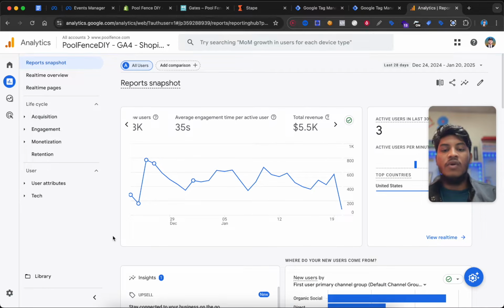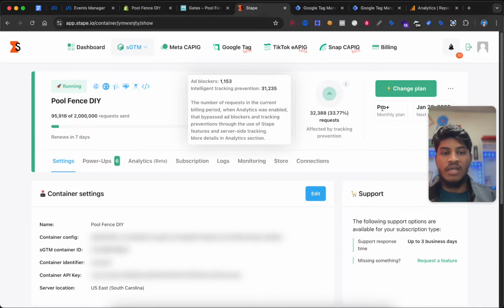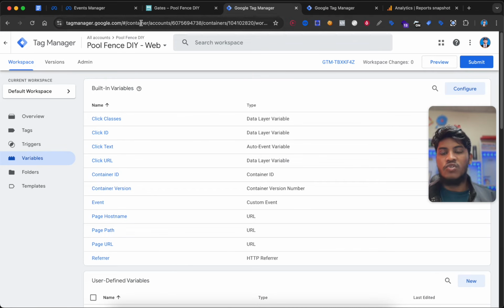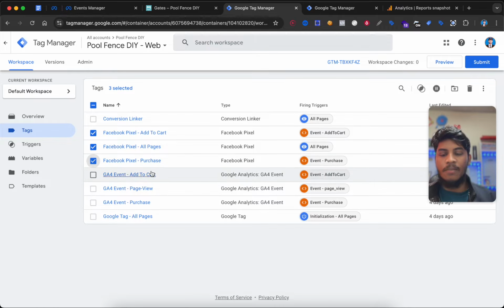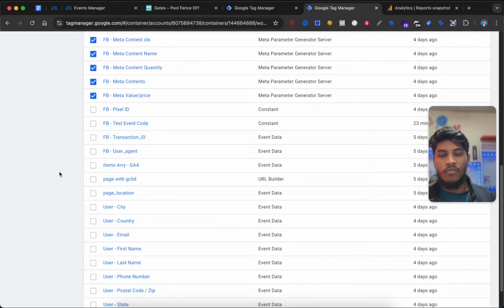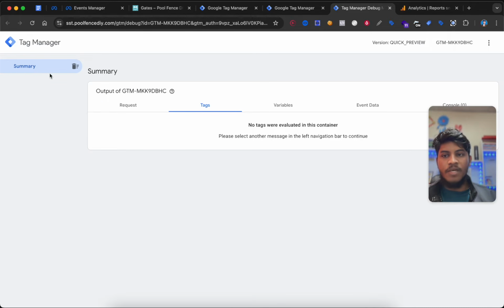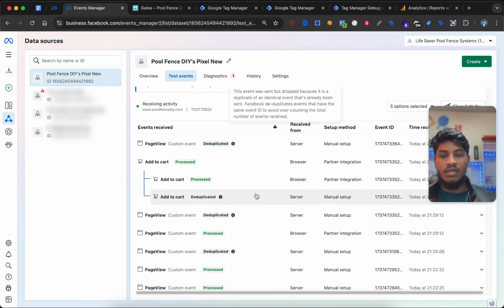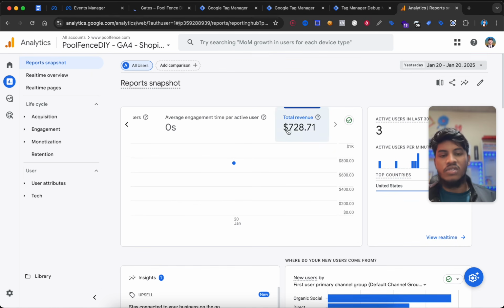Case Study: Facebook Conversion API Shopify — Full GTM Server Side + GA4 Setup (2026)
Facebook Conversion API Shopify setup the right way requires a server-side
GTM container — and in this case study, I'll show you exactly how I did
it for a real client, from Data Layer to first-party domain tracking.

If your conversion API Google Tag Manager setup is missing AddToCart,
InitiateCheckout, or Purchase data — or your GA4 ecommerce tracking
Shopify isn't matching your actual sales — this full walkthrough fixes both.

This real client case study covers Facebook Pixel Conversion API + GA4
ecommerce tracking Shopify setup — with event deduplication, Advanced
Matching, External ID, and cookie bypass for iOS devices — all via GTM.

✅ What's Covered in This Case Study:
• Shopify Data Layer setup (dynamic product info)
• GTM Server Container setup with paid stape.io server
• First-party subdomain setup to bypass ad blockers
• Custom Loader + Cookie Keeper for iOS tracking
• User ID + External ID configuration
• GTM Variables (34 variables for Pixel + GA4)
• AddToCart, Purchase & PageView event setup
• Advanced Matching — Email, Phone, Name, Zip, Country
• Event Deduplication (browser + server verified)
• GA4 Ecommerce Tracking with purchase value
• Live verification in Facebook Events Manager

📊 Client Results:
• Event Match Quality: 7.4 (improving)
• Zero missing data — browser + server perfectly synced
• Purchase event verified with dynamic value & Order ID

⚠️ Who This Is For:
Shopify store owners running Facebook Ads who are losing
conversion data due to iOS updates and need a complete
server-side + GA4 tracking solution — no plugin, no guesswork.

⏰ Timestamp:

00:00 Introduction
00:42 How to setup Shopify data layer
01:36 Stape.io Server creation and optimization
02:53 How to Create Variables
03:50 How to Create Triggers
04:02 How to Create Taggs
04:38 GTM Server Container
06:29 Preview Conversion API Tracking
08:46 Preview GA4 Ecommerce Tracking
08:58 End!

▬▬ Facebook Conversion API + GA4 Setup | Track Every Conversion ▬▬

Are you losing data or struggling with inaccurate tracking for your ad campaigns? In this tutorial, I’ll show you exactly how to:

✅ Set up Facebook Conversion API (CAPI) for Shopify and WordPress.
✅ Use Google Tag Manager to integrate your Facebook Pixel.
✅ Improve your Event Match Quality Score for better ad performance.
✅ Set up Google Analytics 4 Enhanced Ecommerce Tracking for detailed insights.

With these techniques, you’ll maximize your ad ROI, track every conversion, and gain actionable data to scale your business.

📌 Key Topics Covered:

1. Facebook Conversion API setup (Shopify & WordPress).
2. Facebook Pixel setup with Google Tag Manager.
3. Event Match Quality Score tips and tricks.
4. Google Analytics 4 events and enhanced ecommerce tracking.

If you’re running ads on Facebook or managing an ecommerce store, having accurate data is crucial. This video provides a step-by-step guide to ensure flawless tracking across your platforms, helping you optimize ads and improve your campaigns.